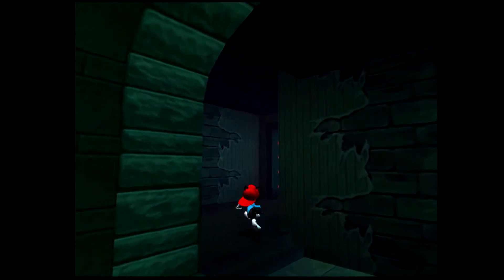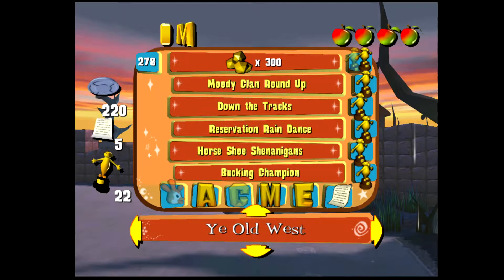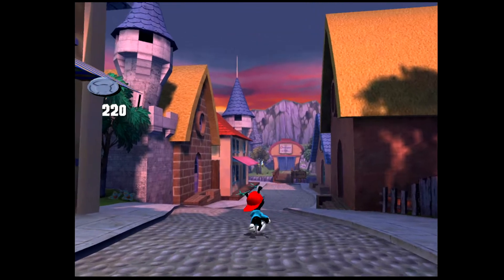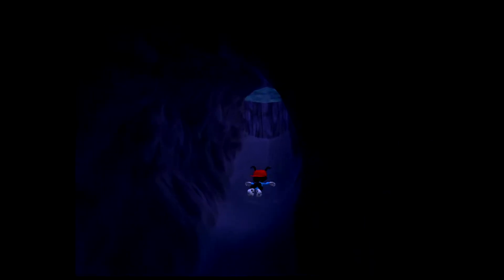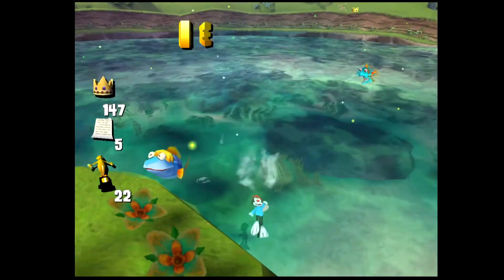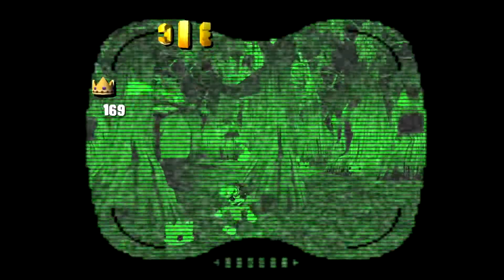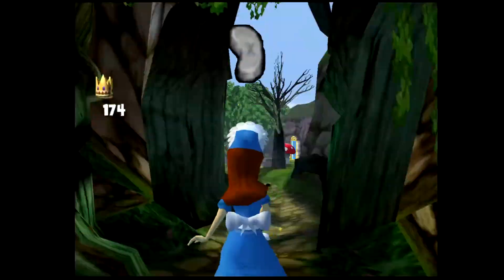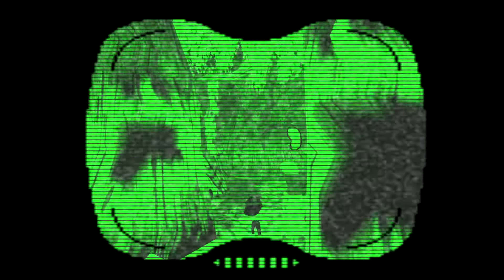A SCARY FOREST - Animaniacs: the Great Edgar Hunt #15 (Let's Play/Gamecube)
Welcome to the 15th episode of my blind let's play series of Animaniacs: the Great Edgar Hunt for the Nintendo Gamecube. Animaniacs: The Great Edgar Hunt is an action adventure video game released in 2005. It was released in North America, Europe and Australia. It is based on the animated cartoon series Animaniacs from Warner Bros. and features the same voice actors for the main characters. The game is one of multiple Animaniacs video games. It was the first Animaniacs-related project to be released since Wakko's Wish in 1999. The game was released on the Xbox, Nintendo GameCube, and PlayStation 2, with the PS2 version being released exclusively in Europe, while the GameCube and Xbox versions were released in both Europe and North America.

A SCARY FOREST - Animaniacs: the Great Edgar Hunt

Frustrated by being "overlooked", film director C. C. Deville steals the "Edgars" (statuettes that are a parody of the Oscars) and threatens to melt them all unless studio chairman Thaddeus Plotz gives him a lucrative contract. While carrying out his evil plot, Deville's dim-witted assistant accidentally crashes his getaway blimp into the Warner Bros. water tower. This scatters 44 of the 45 stolen Edgars across the studio lot and releases Yakko, Wakko, and Dot, who agree to search for the missing awards. The many different types of levels include: Western, Horror Movie, Fairy Tale, O'Sullivan Mines, and Epic. The final level takes place in the sky chasing and shooting down Deville's blimp.